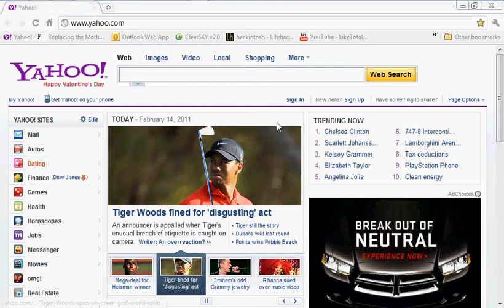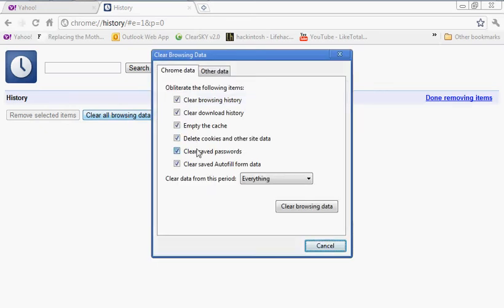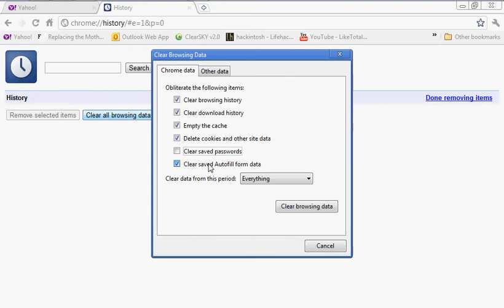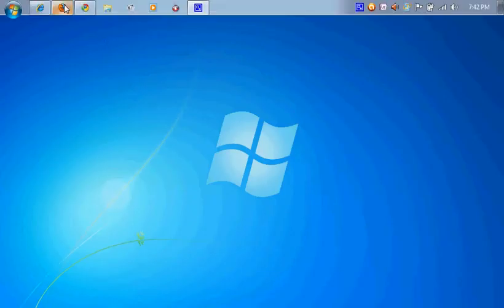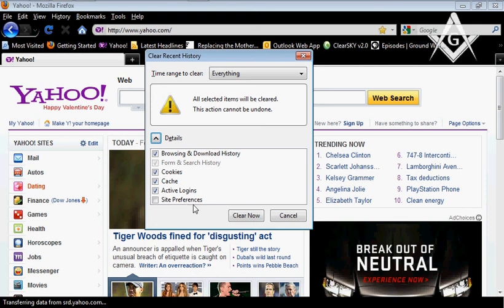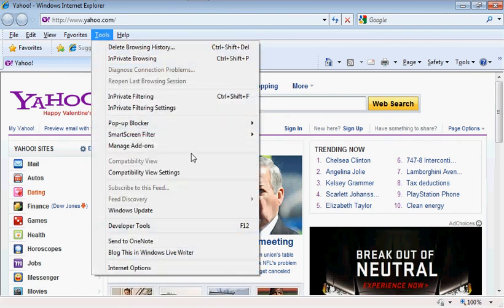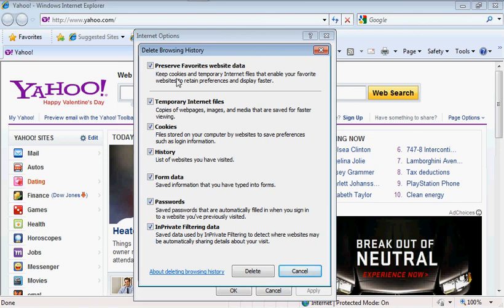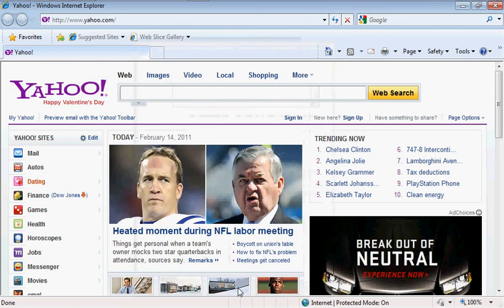Step two of Three: Delete browsing history on all 3 major browsers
Quick walk through on how to delete the browsing history and cookies on the 3 major web browsers.  Google Chrome, Mozilla Fire Fox, and Internet Explorer.